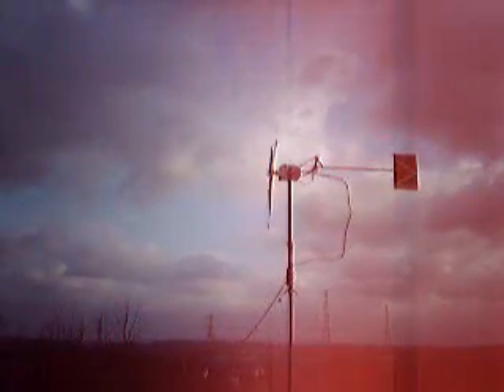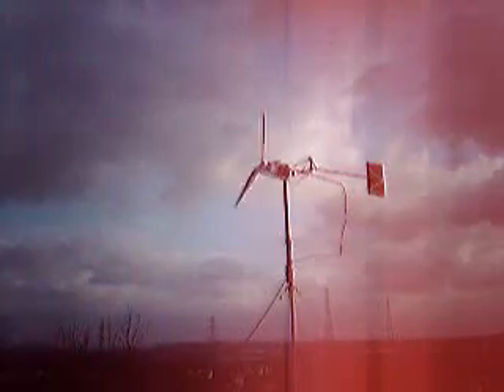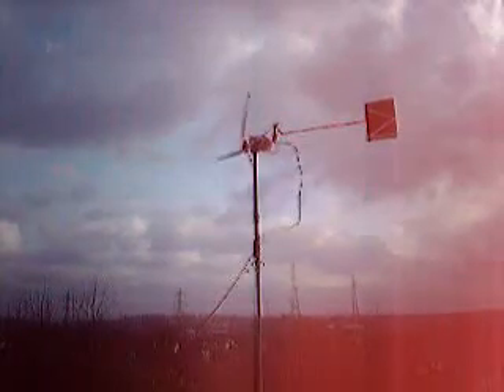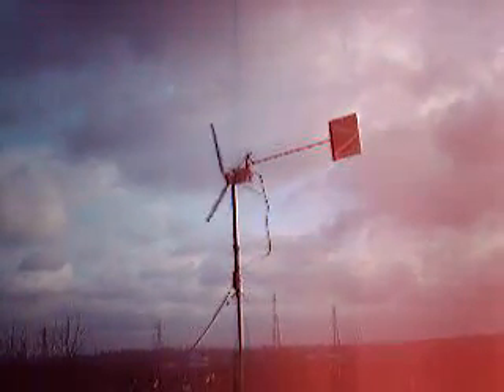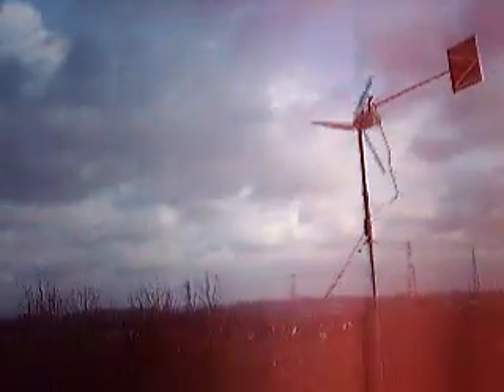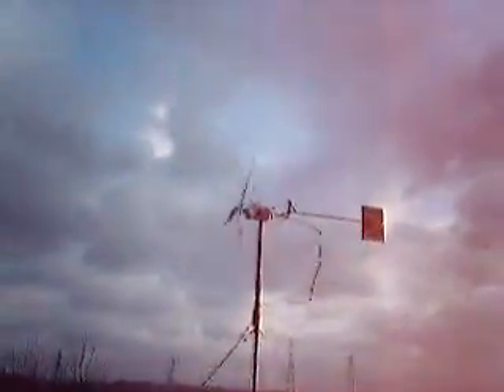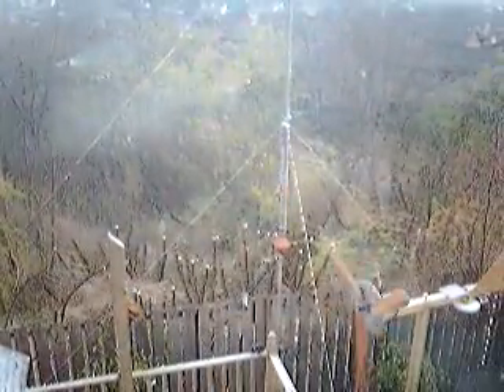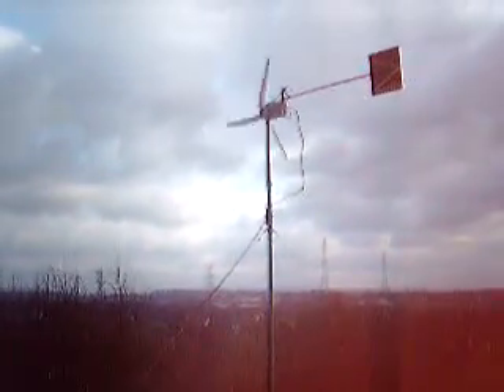wind turbine with self furling tail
components to build a mill